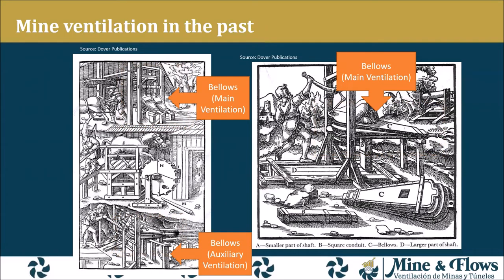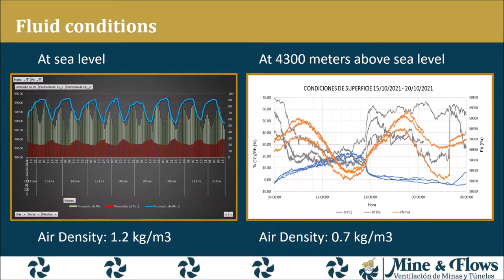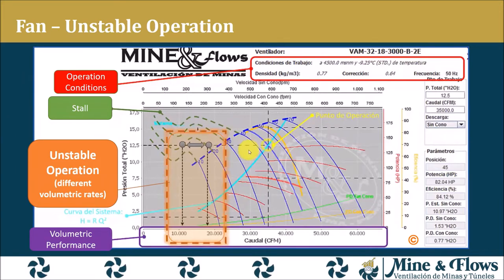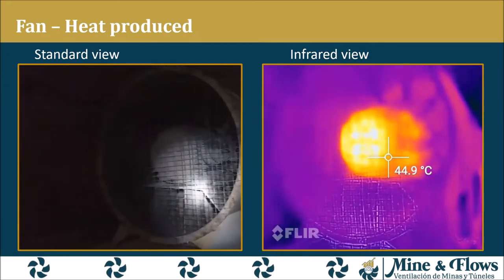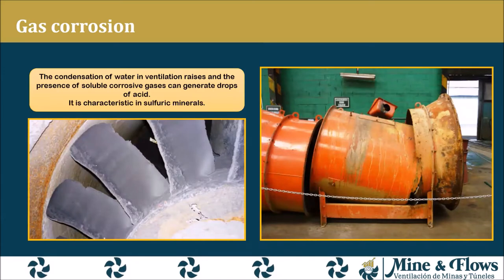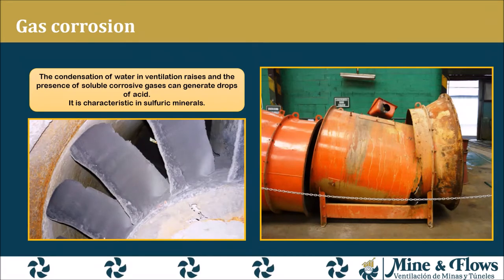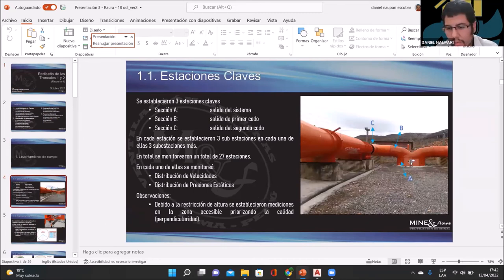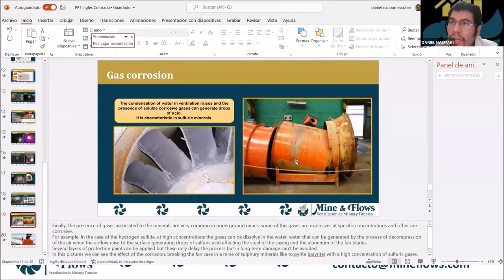Phenomena in Mine Ventilation Systems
The Talk
Many phenomena are present in fluids studies, and mine ventilation it is not the exception, because the different tunnels present, make a complex network of ducts, in which air and other components as: heat, dust, water vapor and others, affect the air behavior associated to the current conditions in the deepest mines. In this presentation we will talk about the main characteristics of mine ventilation systems, their importance, and the most relevant phenomena that affect the environmental conditions and equipment performances in underground mining operations.

The Speaker
Daniel Naupari graduated from the mining engineering department from the National University of Engineering of Peru, has postgraduate studies in mechanical engineering department from the Pontific Catholic University of Peru. Currently, works as Technical Director in Mine & Flows. Also, he has more than 10 years of experience working in four of the six deepest mines in Peru, leading the Mine Ventilation Department and in different mining projects. He worked in the optimization of several mining ventilation systems in: Peru, Mexico and Russia, designing systems to improve the environmental conditions in the deepest and highest mines above sea level, controlling the high deep mining phenomenon’s that affect the environmental conditions, generating a positive impact in the operation performance.